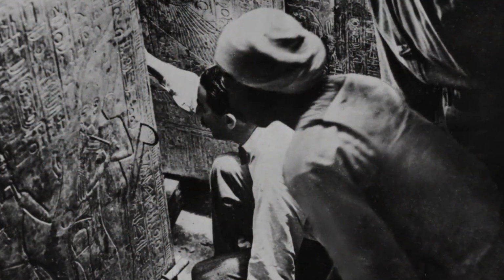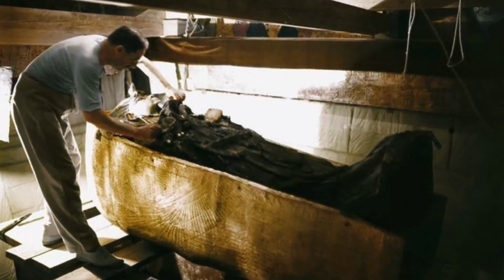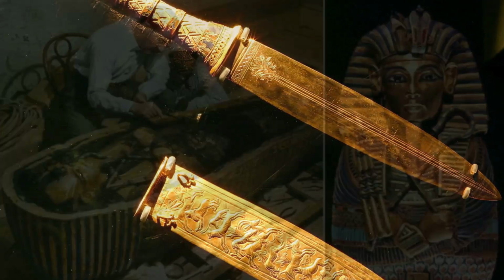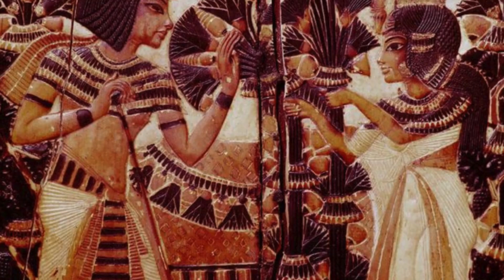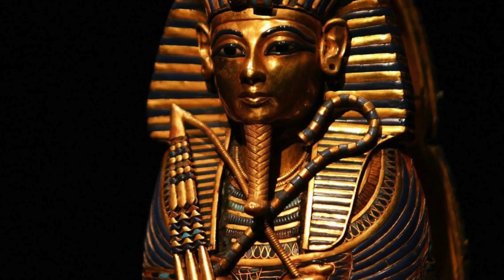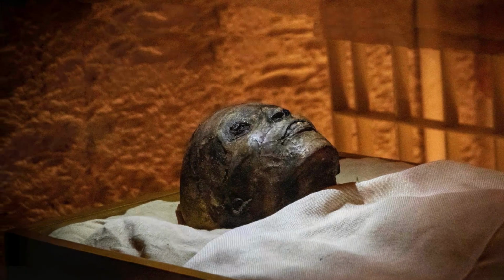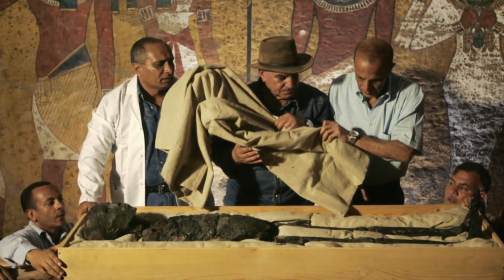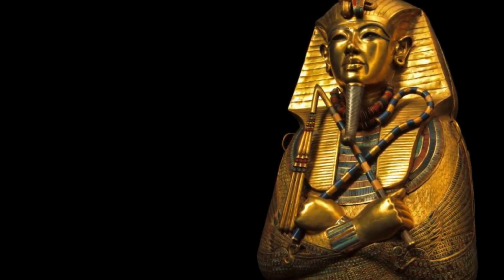7 Incredible Artifacts From King Tut’s Tomb That Amazed The World!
7 Incredible Artifacts From King Tut’s Tomb That Have Amazed The World!

A dagger crafted from meteorite and the remains of King Tut's stillborn daughters are among the stunning artifacts found in the tomb.

When archaeologist Howard Carter and colleagues discovered King Tut's tomb 100 years ago, he reported seeing "wonderful things." Here are 7 lavish findings from the ancient Egyptian burial.

0:00 Intro
0:53 Number 1: Gold Sandals
1:38 Number 2: Iron Dagger
2:16 Number 3: A Game of Chance And Fate
2:54 Number 4: King Tut's Lost Daughters
3:46 Number 5: A Scarf With a Surprise
4:55 Number 6: A Dazzling Resting Place for the King's Organs
6:06 Number 7: The Iconic Golden Mask
7:45 Outro